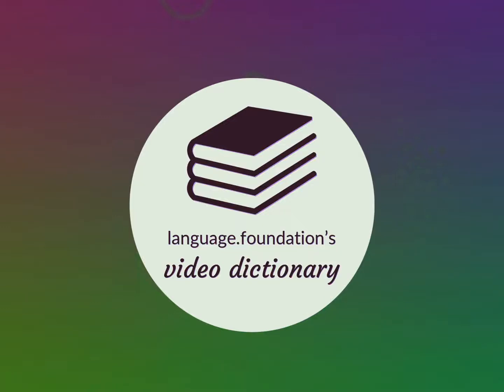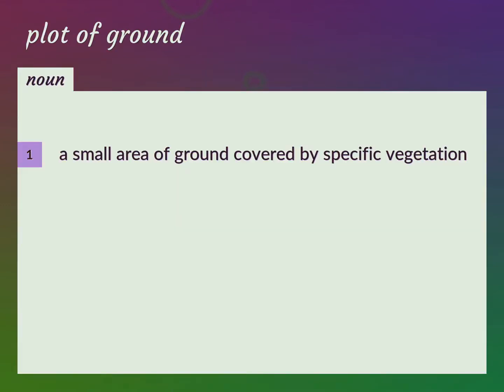Plot of ground | meaning of Plot of ground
What is PLOT OF GROUND meaning?

Susan Miller (2022, August 15.) Plot of ground meaning